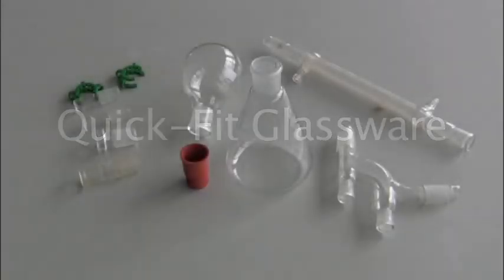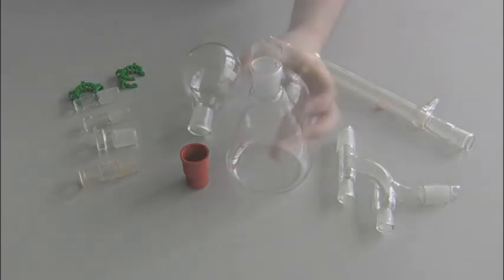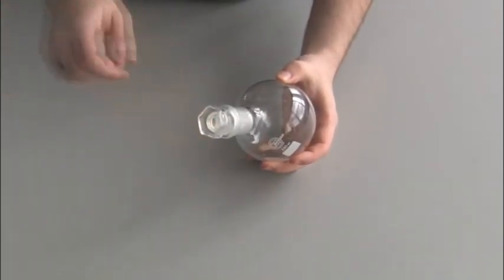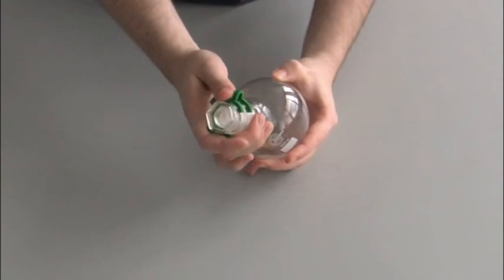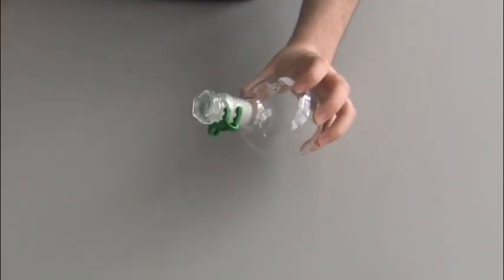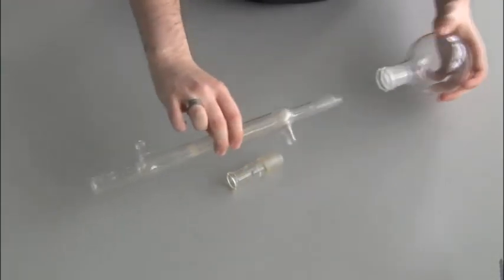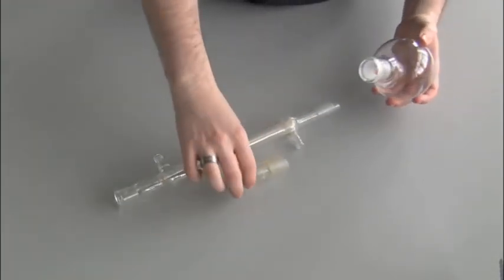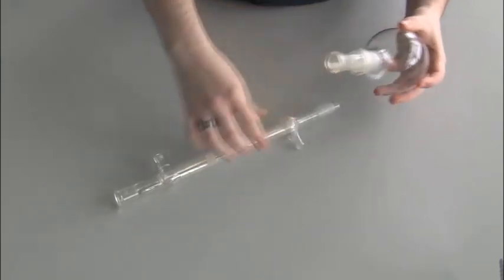Introduction to Quickfit apparatus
Introduction to Quickfit apparatus (glassware)